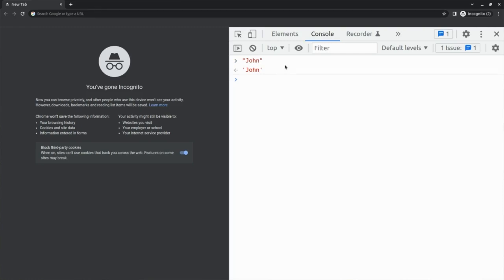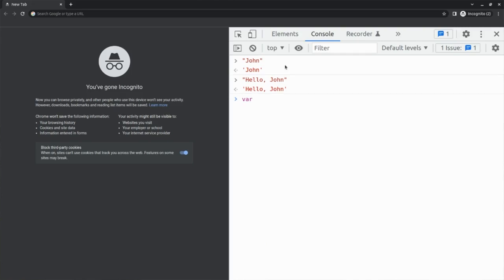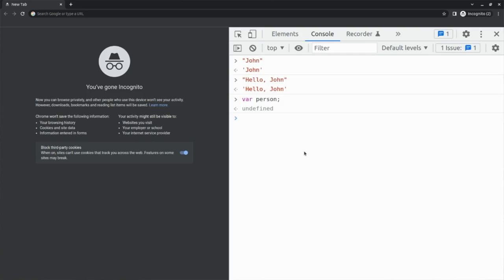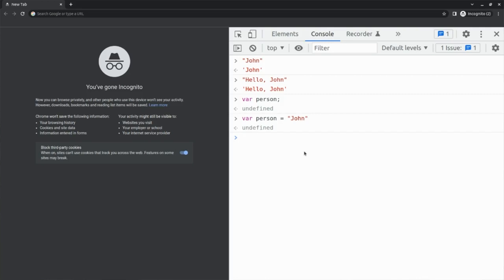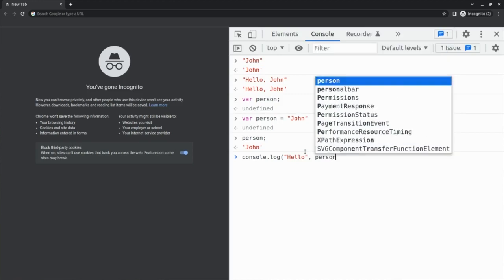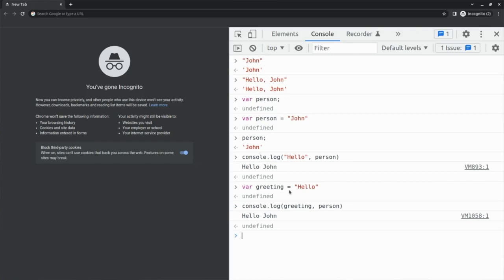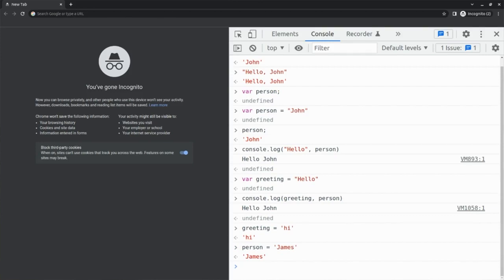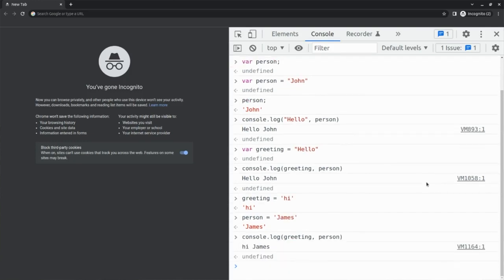Programming with JavaScript: Variables